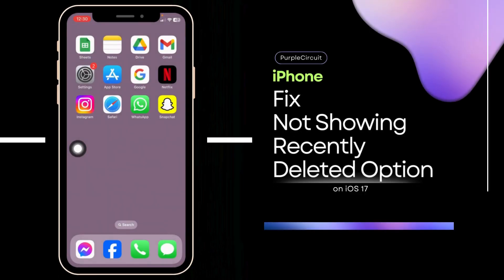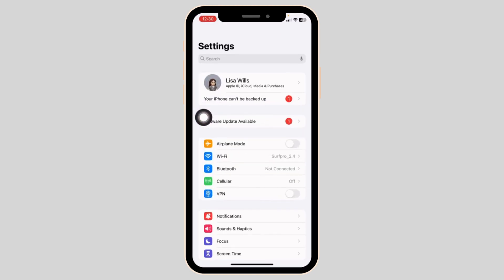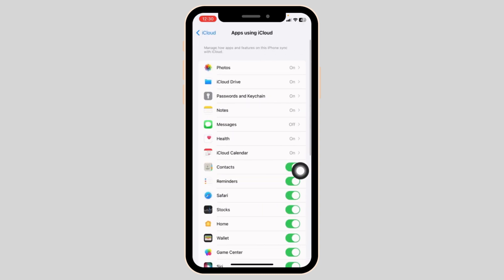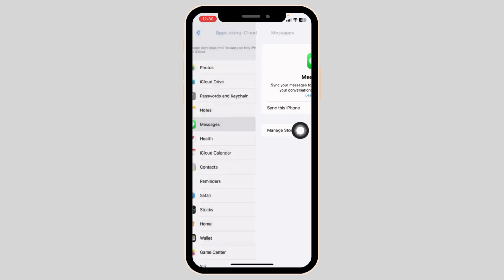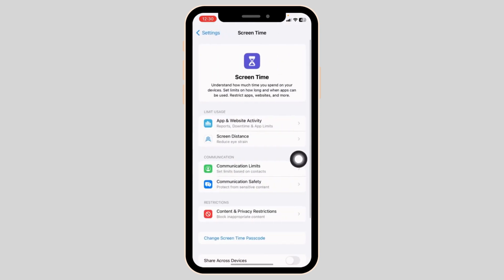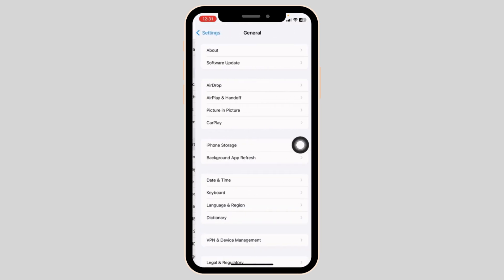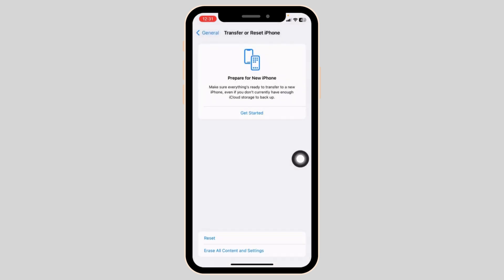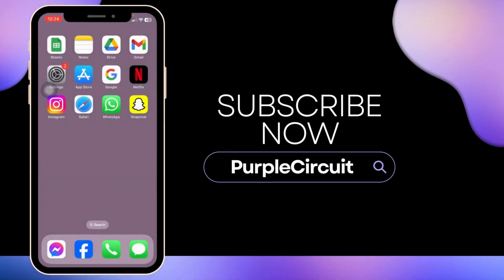How to Fix iPhone Not Showing Recently Deleted Option on iMessage (2025)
Having trouble finding the Recently Deleted option on iMessage on your iPhone? This quick tutorial will guide you through effective methods to resolve the issue and restore the Recently Deleted feature in 2025. Whether it's a software glitch or a settings adjustment, we'll help you get your iMessage back to normal so you can manage your deleted messages with ease.